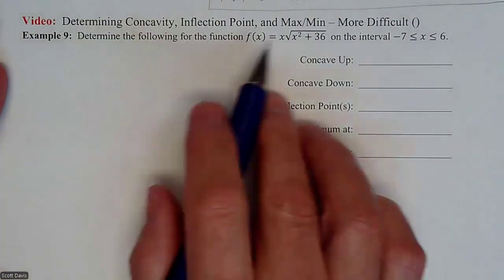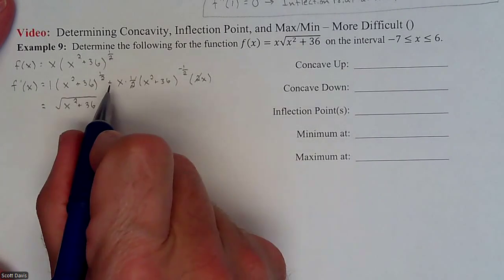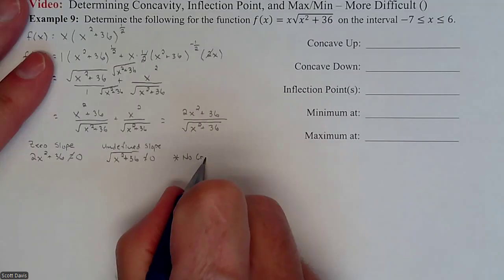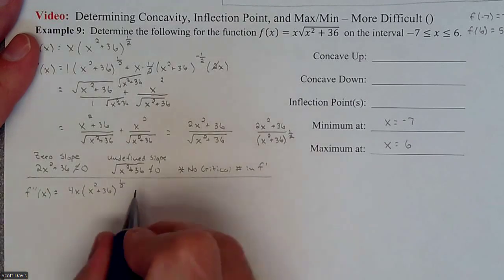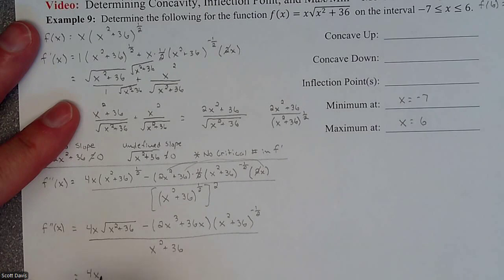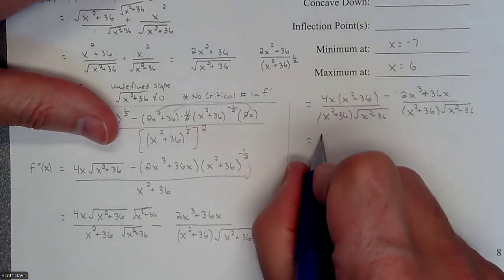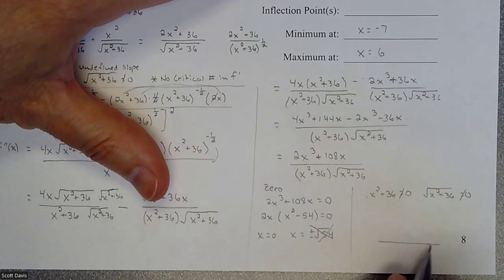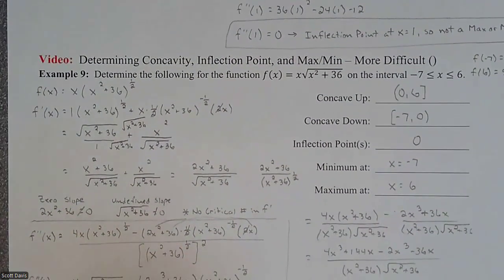Calc 1 - Determining Concavity, Inflection Point, and Max/Min – More Difficult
Finding the first and second derivatives of a product rule problem that turns into a quotient rule problem.  Then finding max/min and concavity.